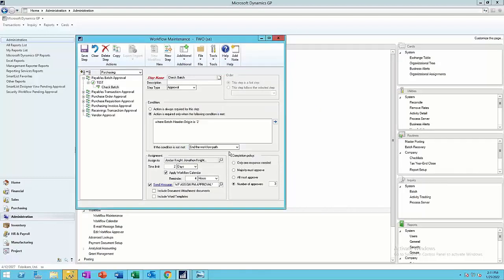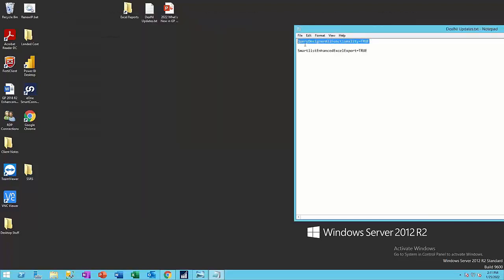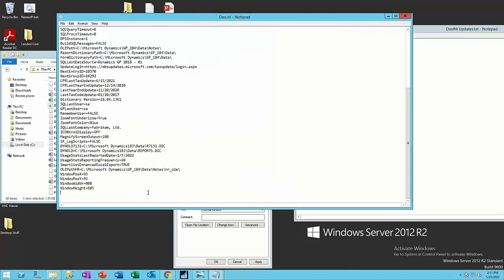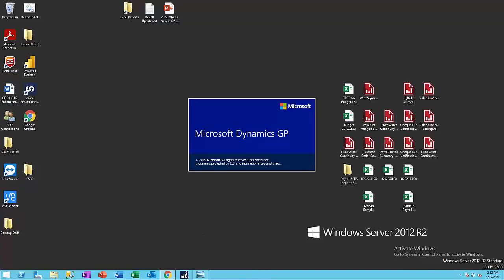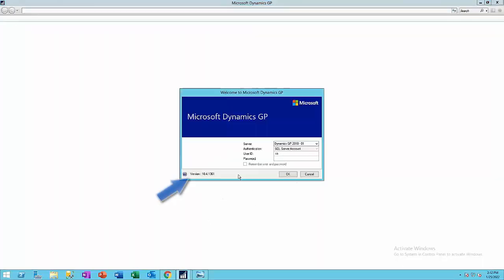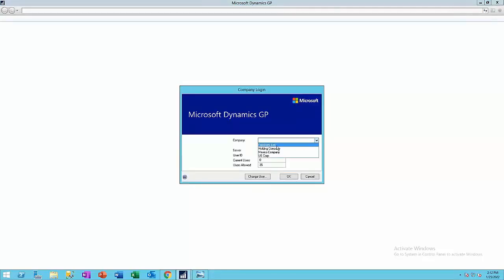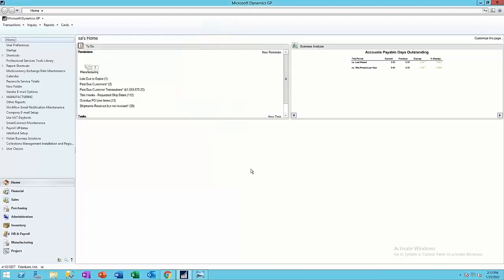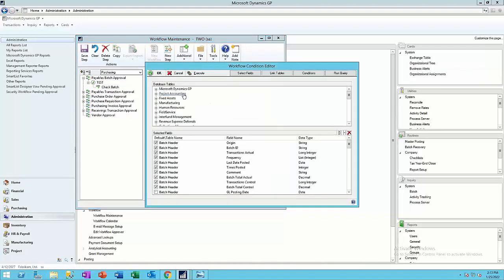2022 Dynamics GP 18.4 Workflow TIP for adding additional triggers and rules in Dex.ini file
Endeavour Solutions and GP Support North.  2022 Tips & Tricks for Microsoft Dynamics GP.  Change Dex.ini file = code is below.

QueryDesignerAllFunctionality=TRUE